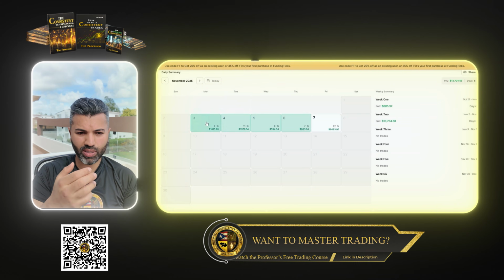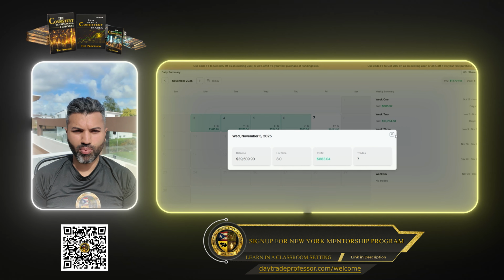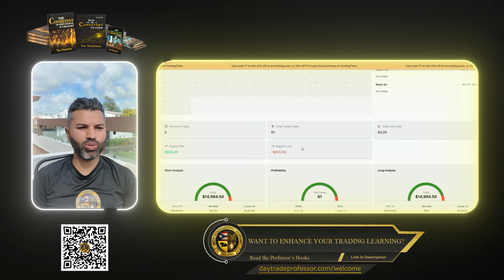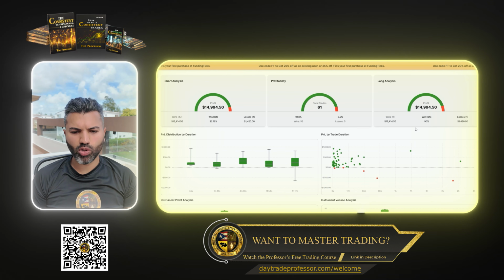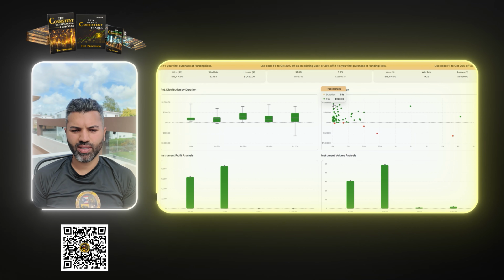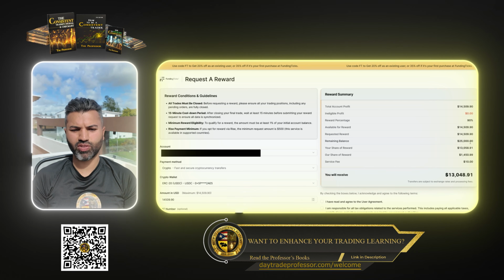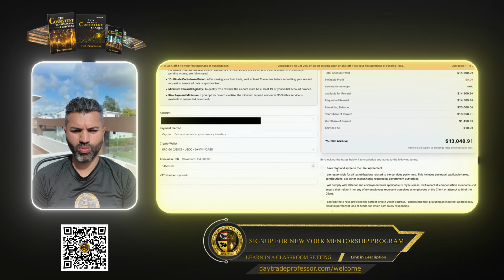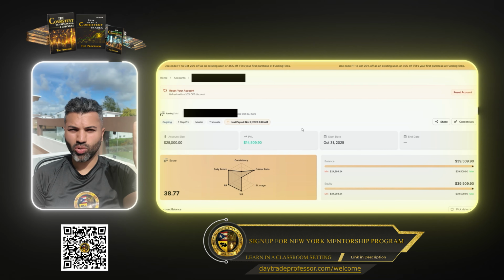How I Hit #1 on the Leaderboard & Got Paid from a $25K Prop Firm Account (Full Breakdown)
In this video, I break down exactly how I secured a payout from a $25,000 prop firm account, climbed the leaderboard, and hit the #1 spot — step by step.

No hype. No guessing. Just real execution.

I’m showing you the exact strategy, mindset, and discipline it takes to go from funded trader to getting PAID consistently in the prop firm space. If you’ve been struggling to pass evaluations, stay consistent, or get payouts… this is the video you need.

💡 Inside this video:

How I passed and managed a $25K prop account
The exact trades that put me on the leaderboard
Risk management rules I followed (and didn’t break)
How I secured my payout
The mindset shift that changed everything

This is the real side of prop firm trading — consistency, patience, and execution.

💰 Get Started with Tradeify (Use My Code):

If you’re serious about getting funded and making real payouts, start here:
👉 Use code: JUSTHITSELL on Tradeify

📊 Who This Is For:
Traders trying to pass prop firm challenges
Funded traders struggling to get payouts
Beginners who want a real strategy (not gambling)
Anyone tired of blowing accounts

I don’t teach theory — I trade live, I get payouts, and I show my students how to do the same.

Live shows every Tuesday and Friday at 8pm est